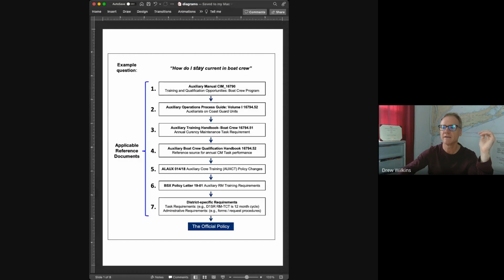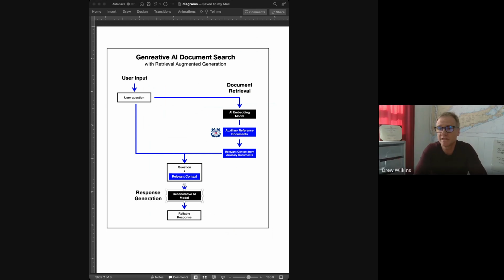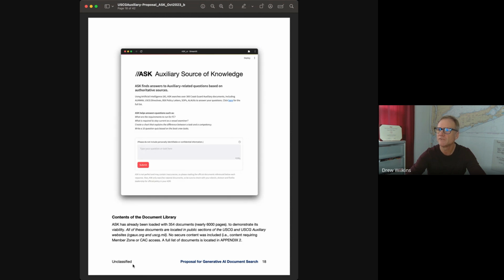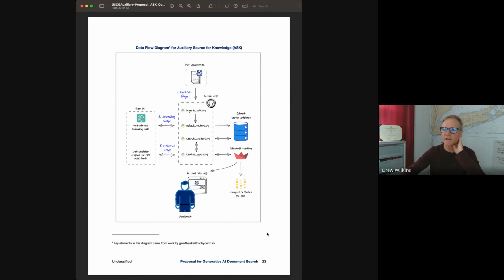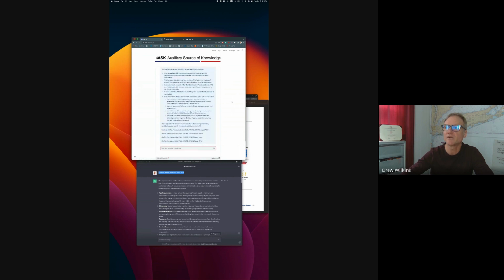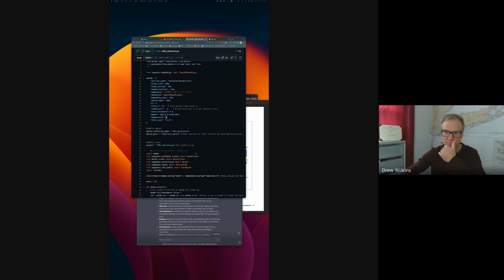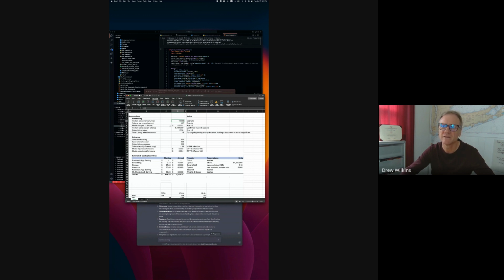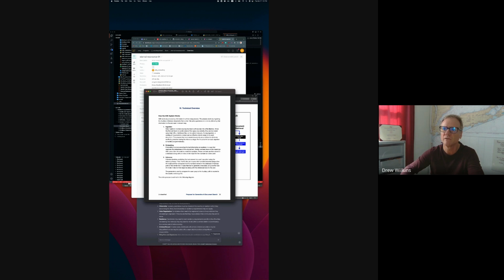MIT AI ML Alumni Forum: Retrieval Augmented Generation Presentation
2023 October 17 Meeting of the MIT Artificial Intelligence Machine Learning Forum:   Presentation by Drew Wilkins on a Retrieval Augmented Generation AI system developed for the U.S.C.G Auxiliary.